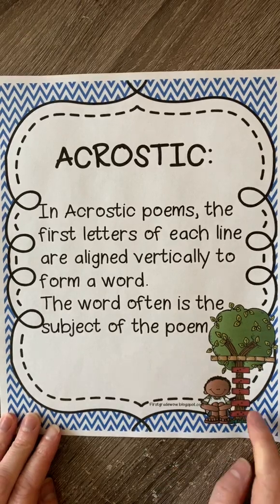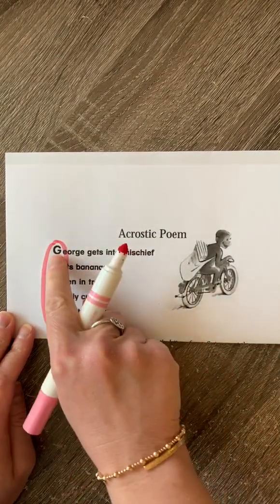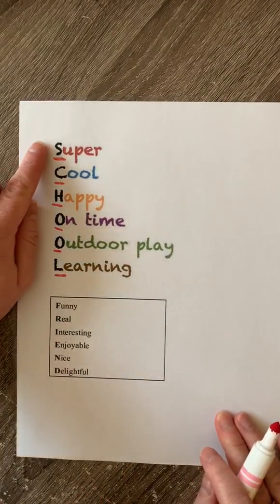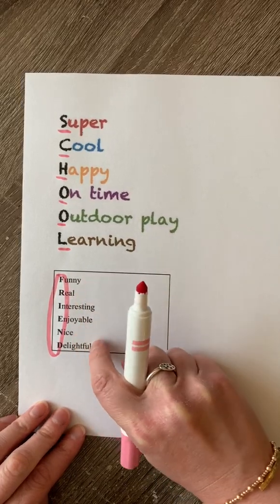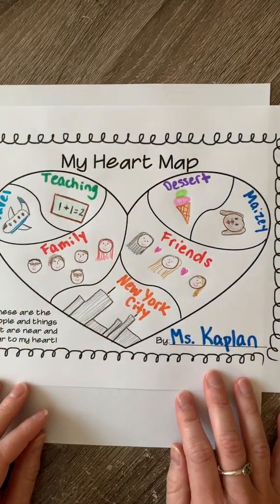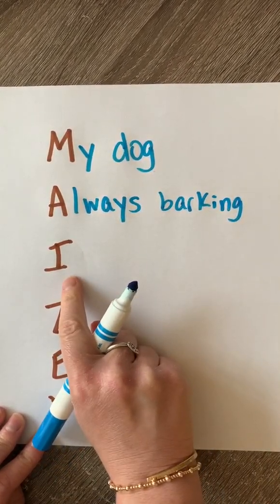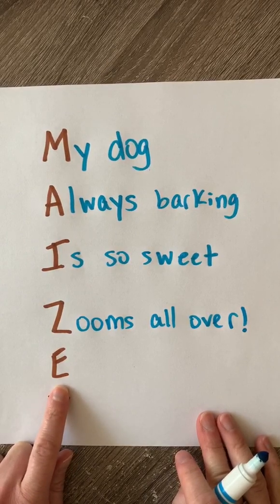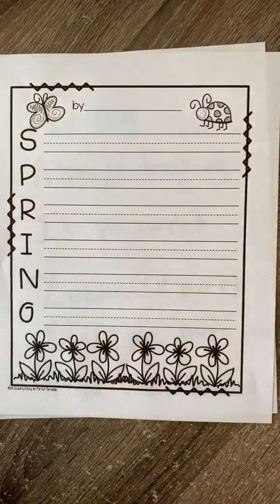4/21 Acrostic Poems